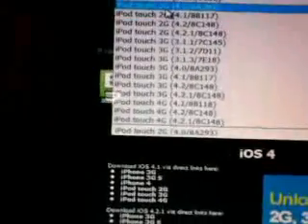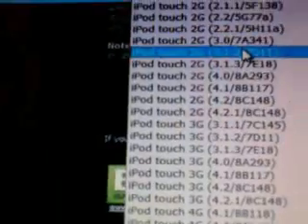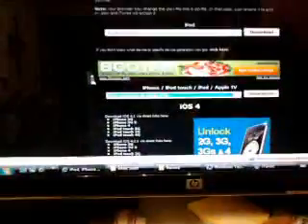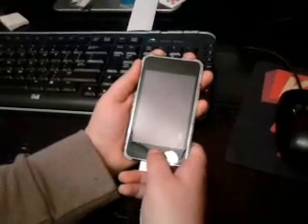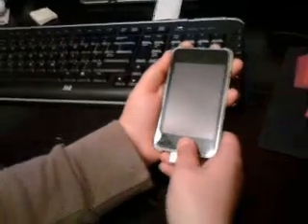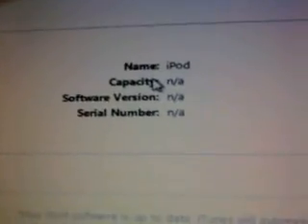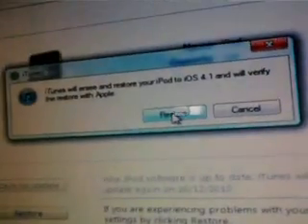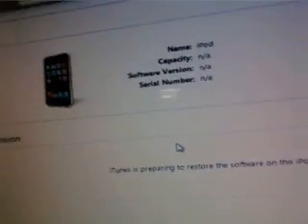How To Unjailbreak Your Ipod Touch/Iphone/Ipad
Sorry about the voice quality. Recorded on a Phone!

Links